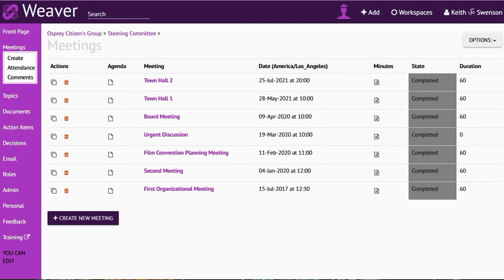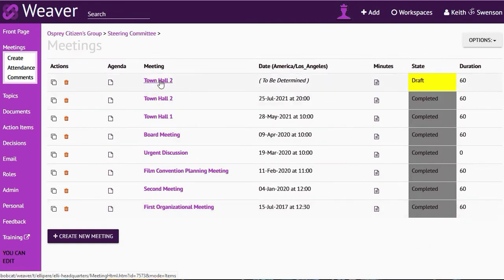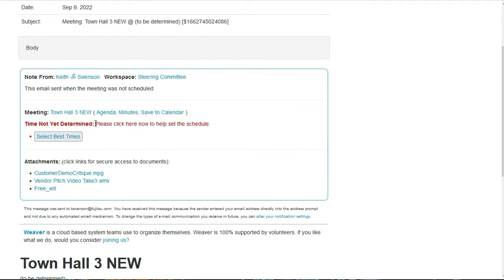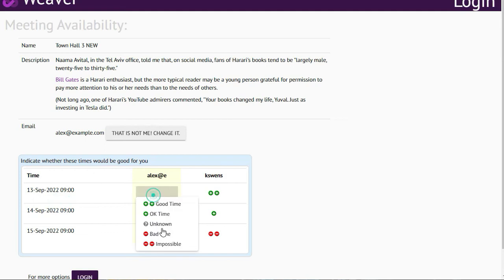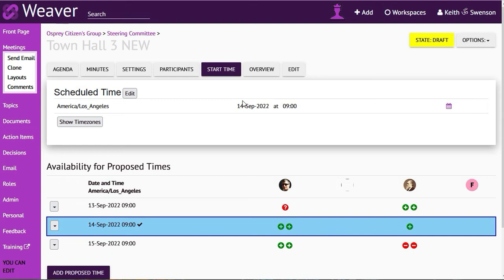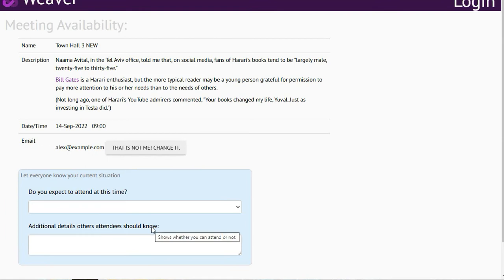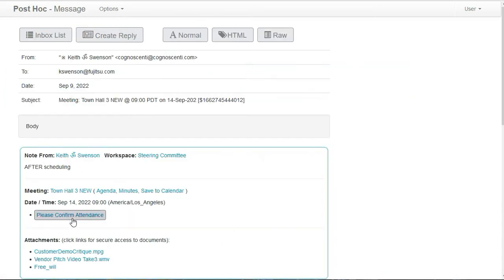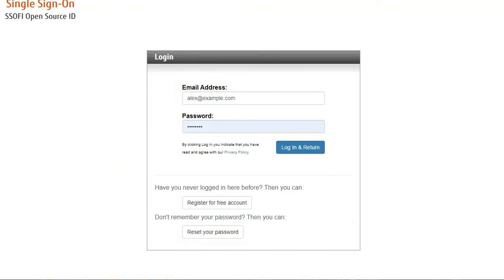Meeting Email Updates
Here are new features to support meetings, particularly getting people to response and say (1) when they are available, and (2) saying whether they will attend or not.